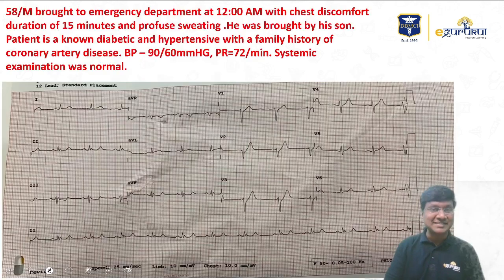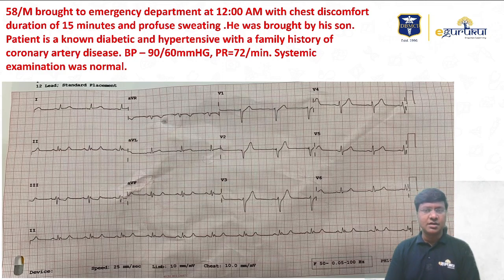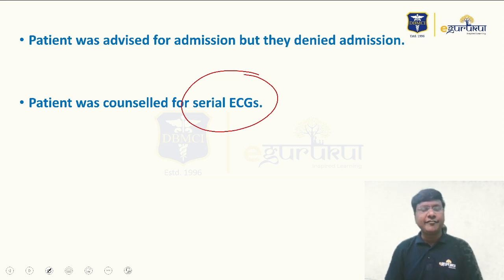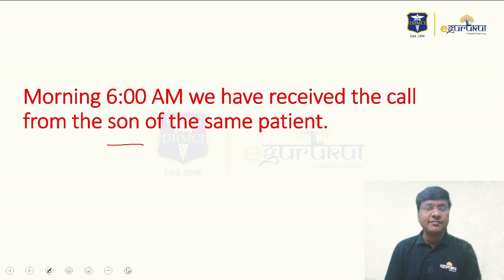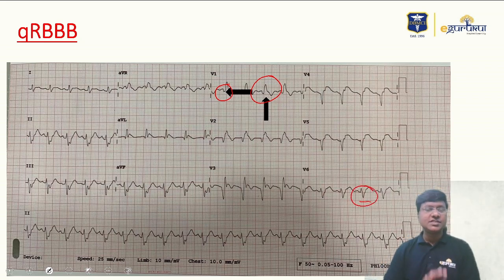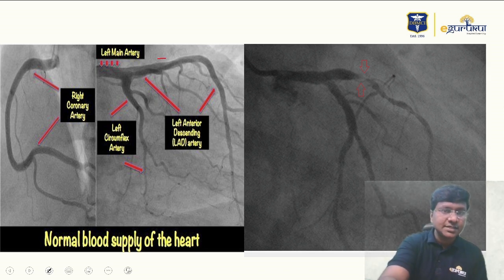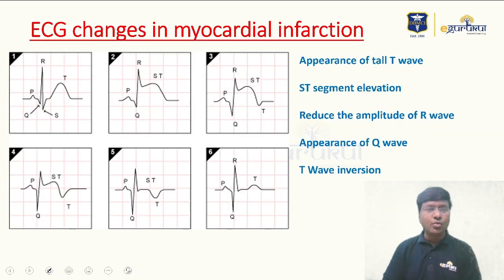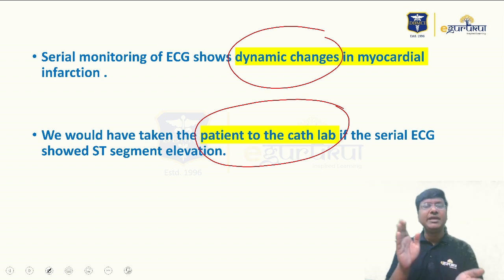ECG Made Easy | Clinical ECG - Part 5 | Adamant Patient | Dr. Rajesh Gubba | DBMCI | eGurukul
"ECG Made Easy", is a one-stop solution for all the physicians  and medical students out there.

Watch the video, where Dr. Rajesh Gubba is briefing the complete course information, teaching about the Clinical ECG questions.

Course Details:

1. ECG Basics
2. Life Threatening ECG Discussion on.
           - Myocardial Infraction
           - Arrhythmias
           - Heart Blocks
           - Sudden Cardiac Death
3. PDF will be provided at the end of the session.
4. Mock Test at the end of the session.

Course starts on 29th January 2022

OR

Also,